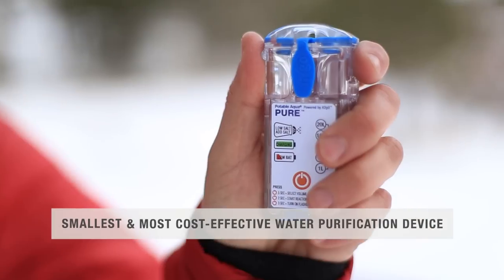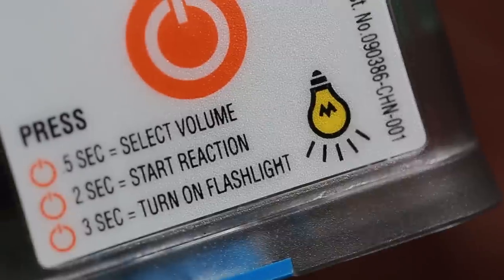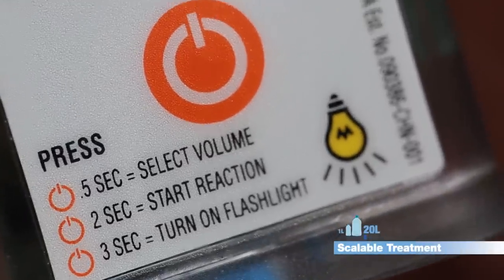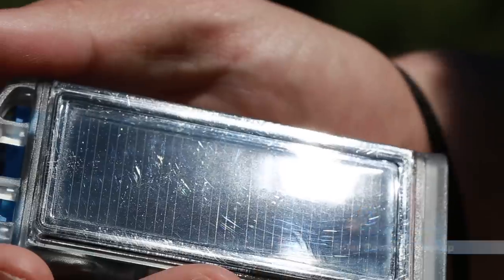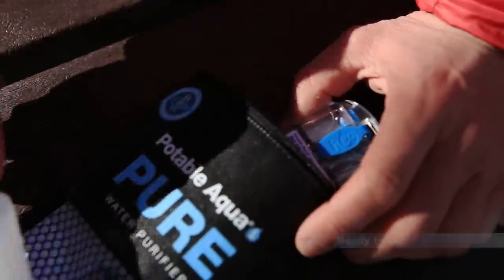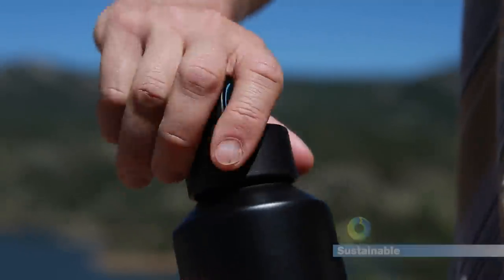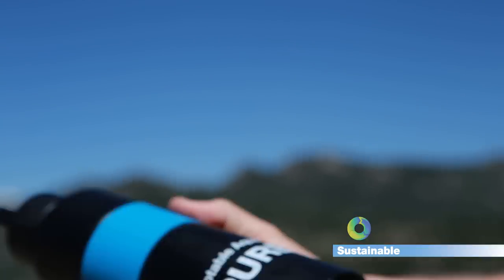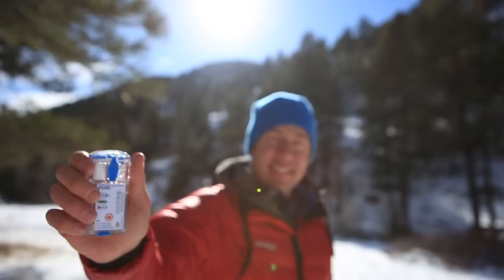Potable Aqua® PURE Full Video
New Potable Aqua Pure Device. This video is an explanation of the features of the device and a snippet on how to use it.